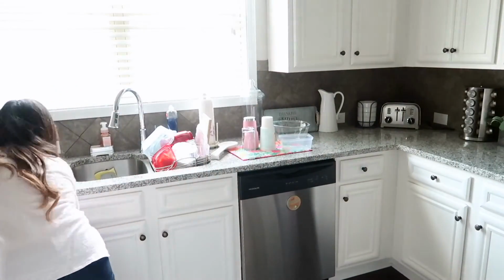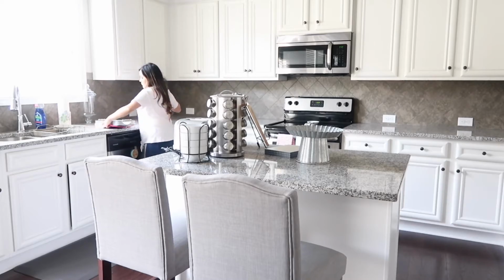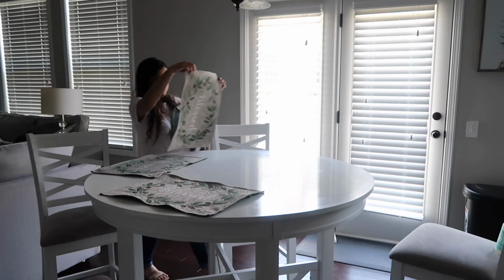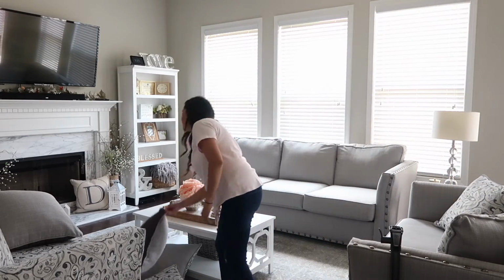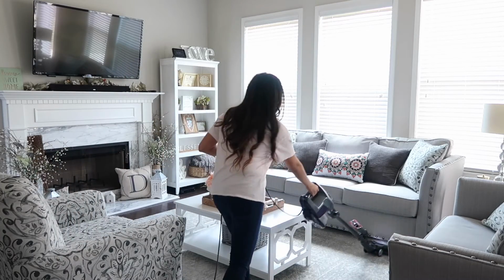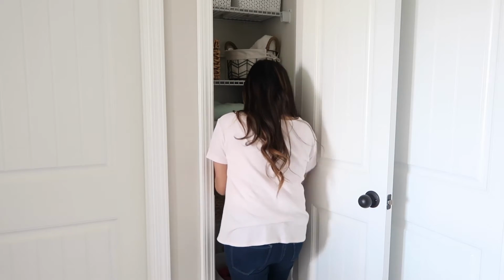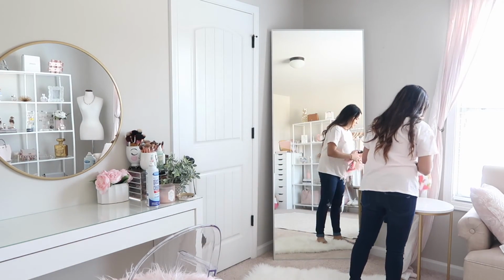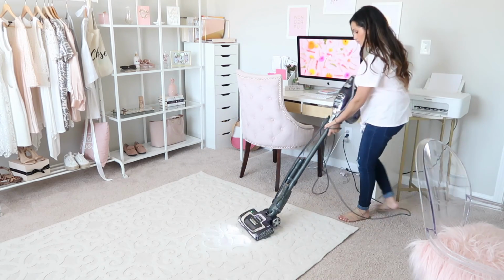SPRING CLEANING MOTIVATION | WEEKEND CLEANING MOTIVATION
Hi everyone!

Todays video is a spring cleaning motivation video! Its a weekend style cleaning routine video where I take you cleaning with me! I hope this gives you motivation!

"Delight yourself in the Lord and He will give you the desires of your heart." Psalms 37:4